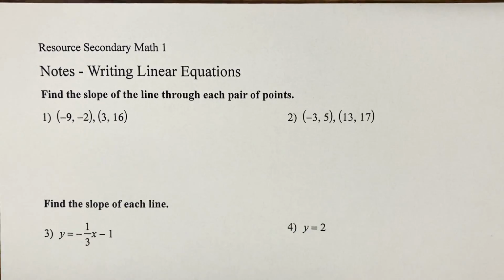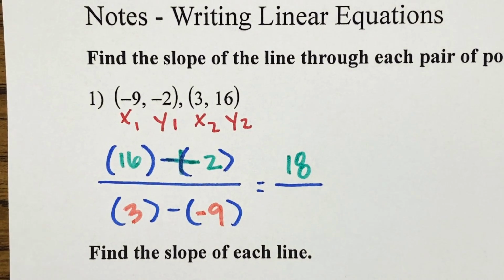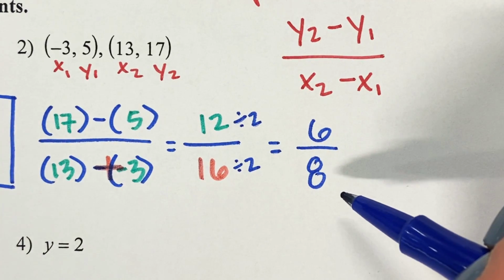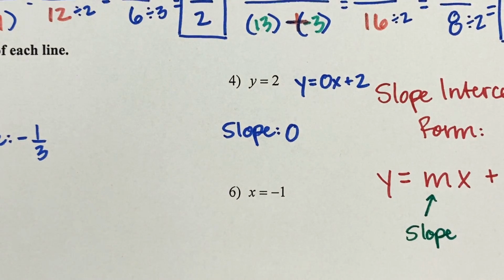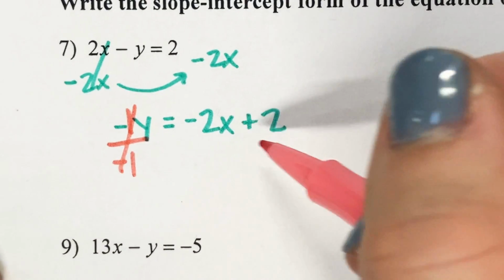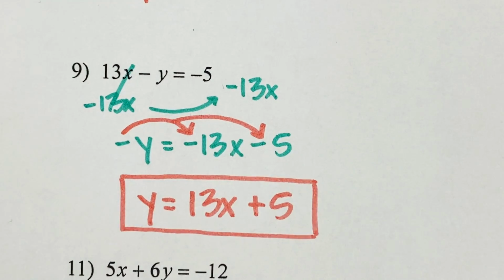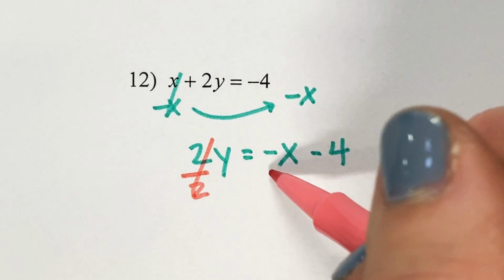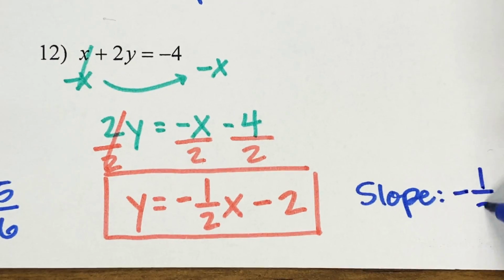Sec 1 writing linear equations